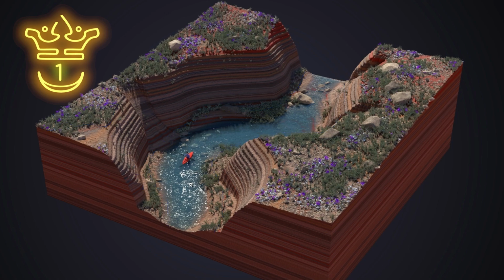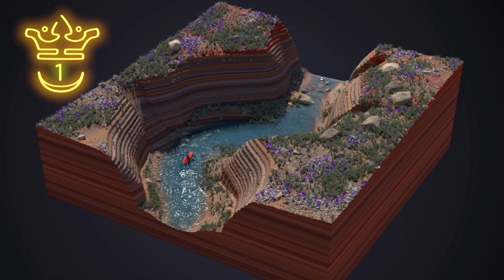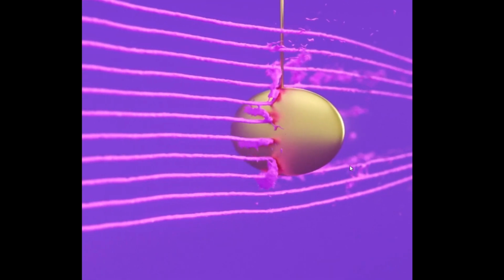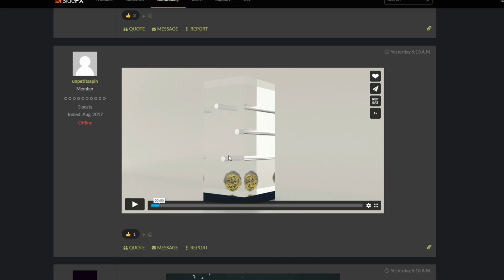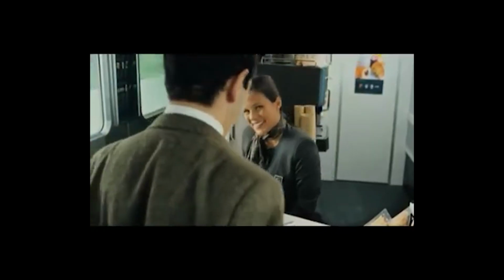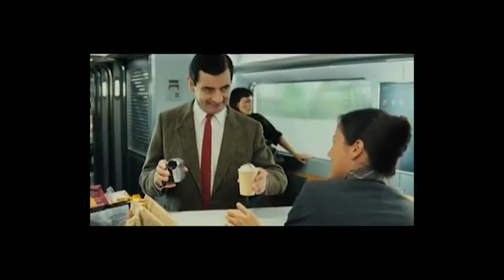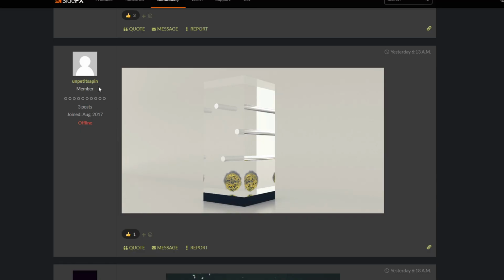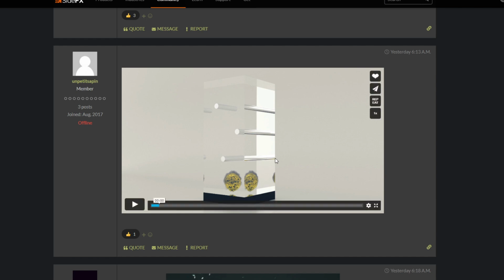Mardini - Day 6: Flow (Daily Review)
Welcome back to day 6 of Mardini! Today's topic was 'flow'. In this video I go over some of the Houdini artworks that the community submitted. I also give some tips here and there for a good looking daily artwork.

0:00 Intro
1:25 Winners Review
8:30 Mardini Review